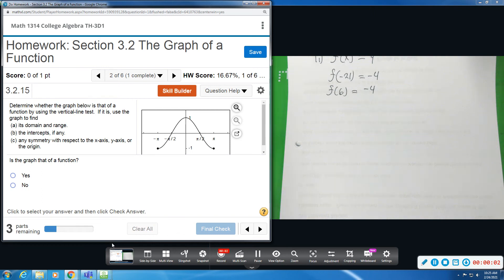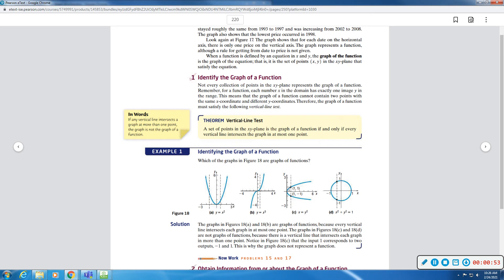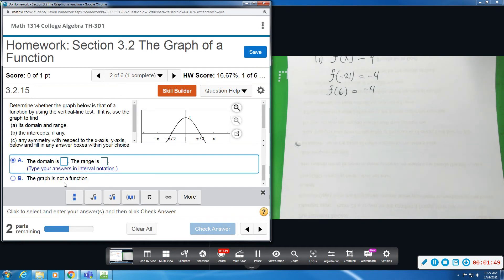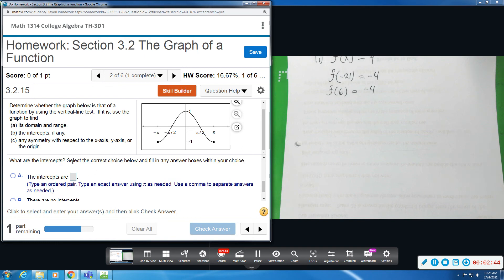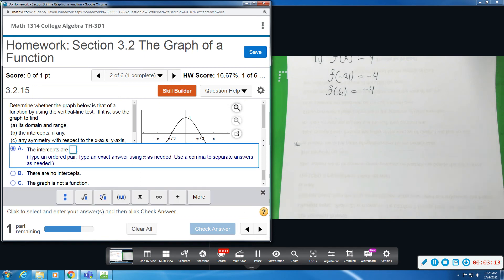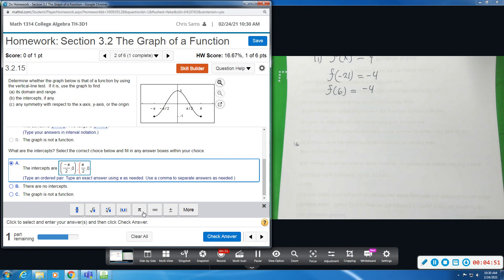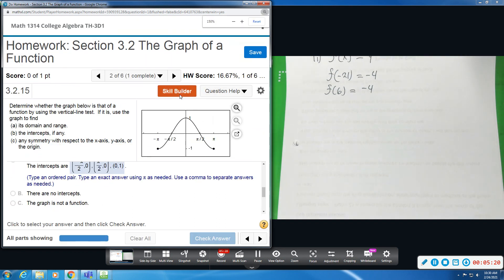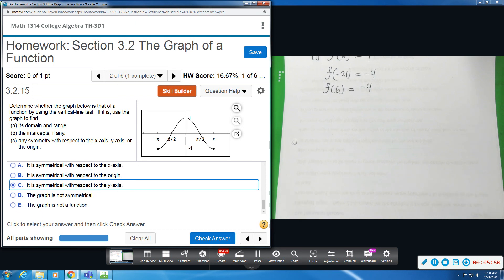Col Alg Mylab 3 2 2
Col Alg Mylab 3 2  Graph of a Function